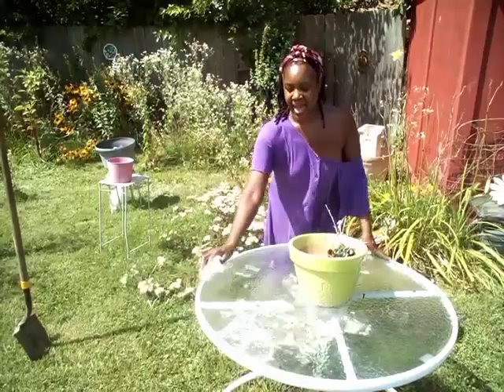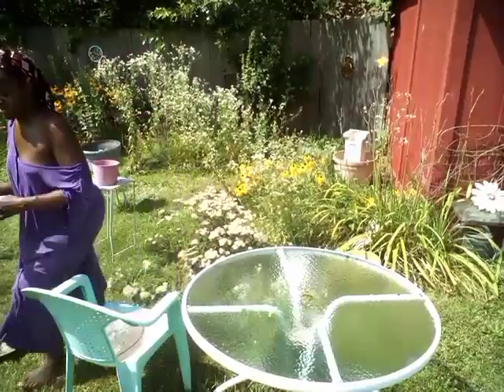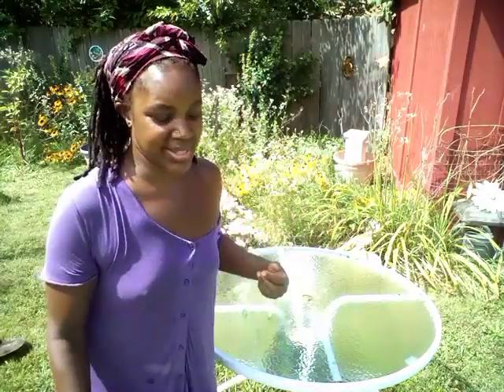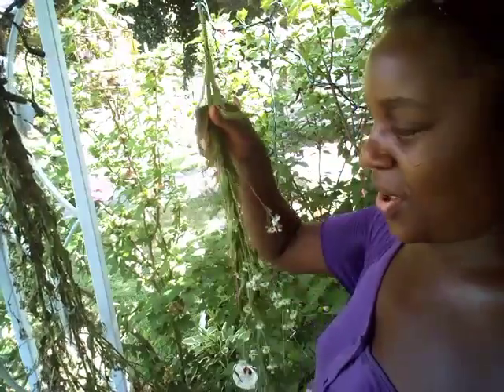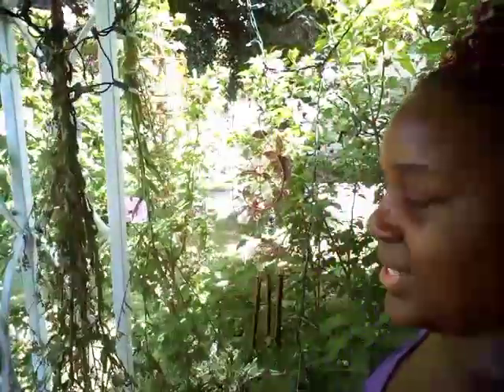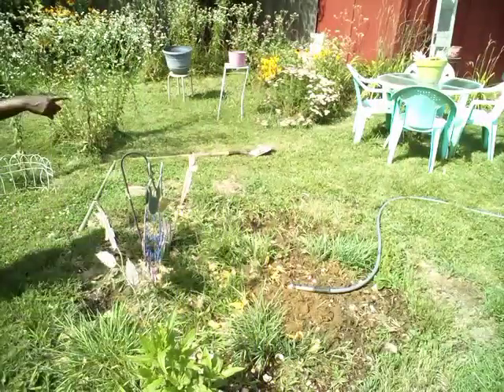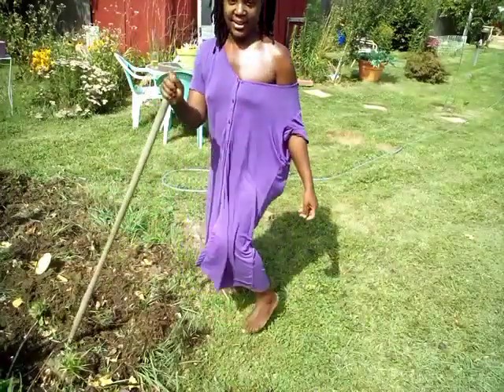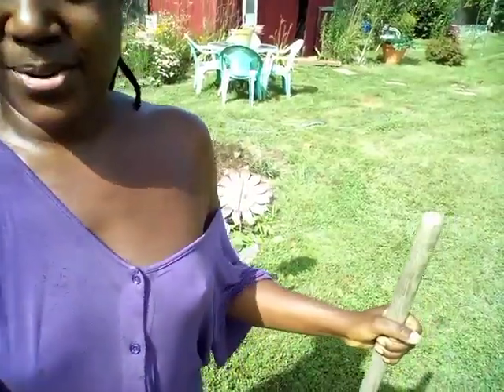wild chamomile foraging, cleaning, & gardening in spite of allergies that slows me.🌹🌻🌺